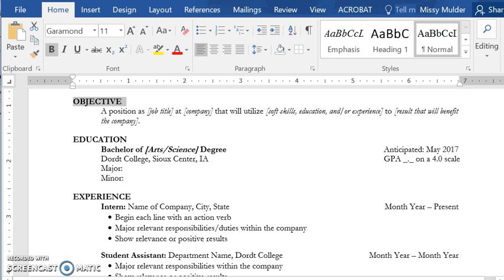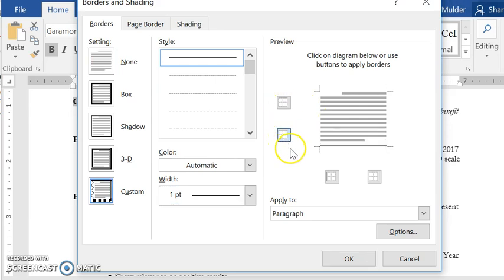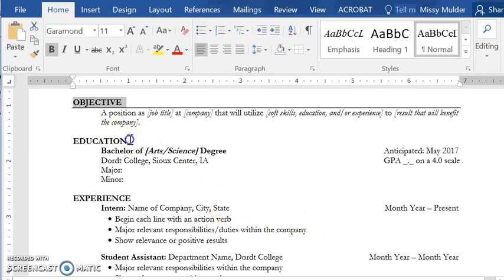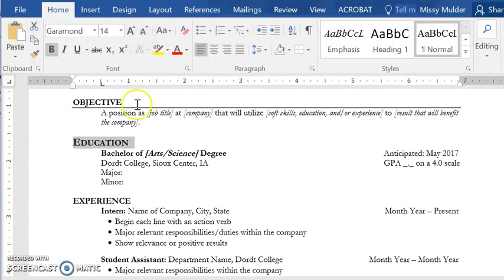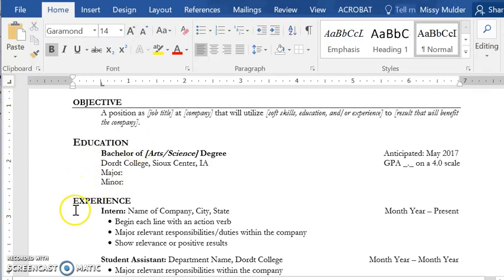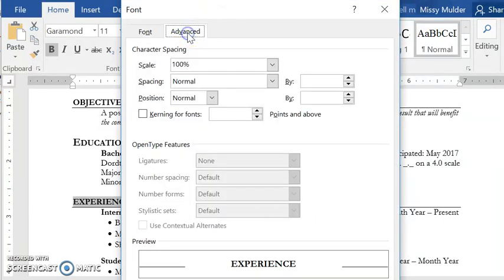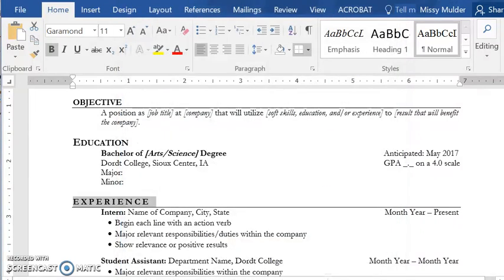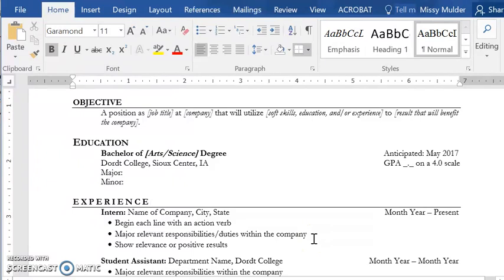Formatting Headings | Online Resume Workshop | Dordt University